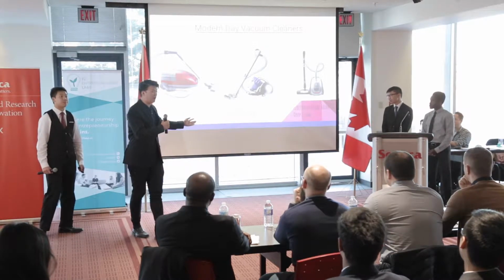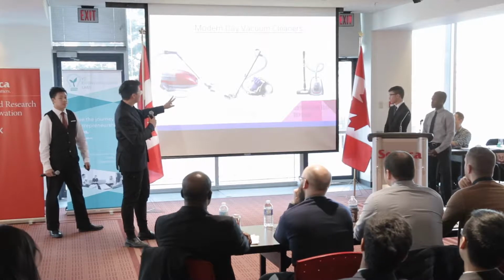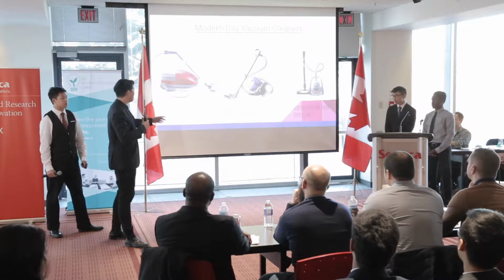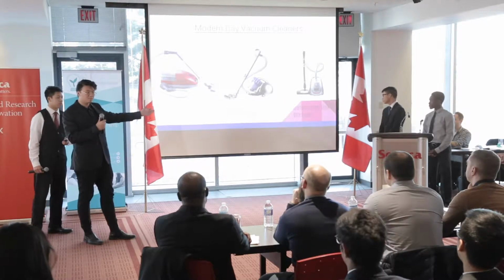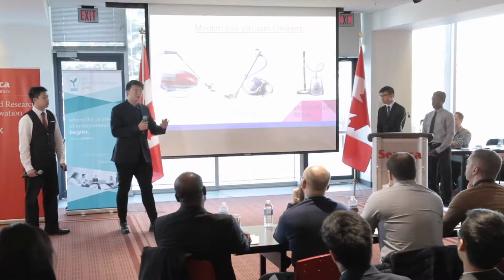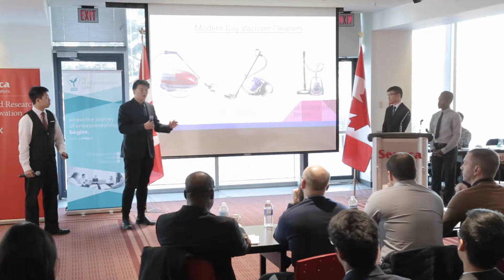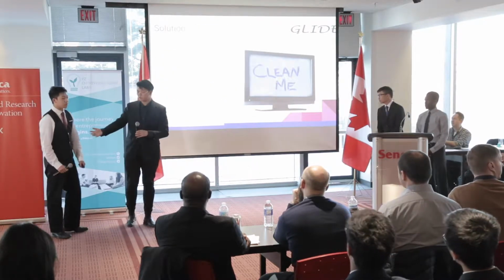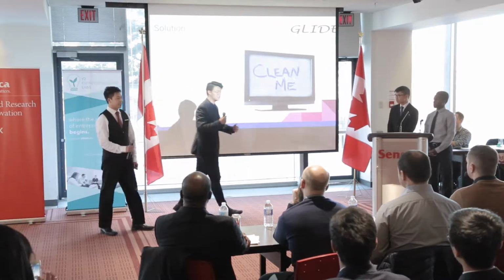Glide (Y2 Feb-Mar 2017)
Glide pitched their soundless, efficient and lightweight vacuum cleaner.

One of the 14 final pitch presentations from the Y2 Entrepreneurship Conference for high-school students.

With thanks to Ideal Labs for recording these videos.